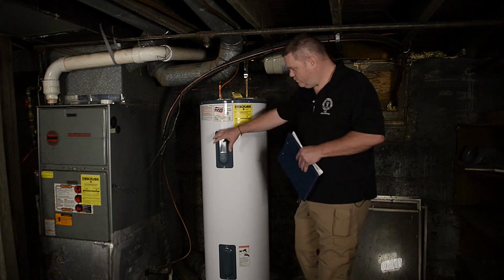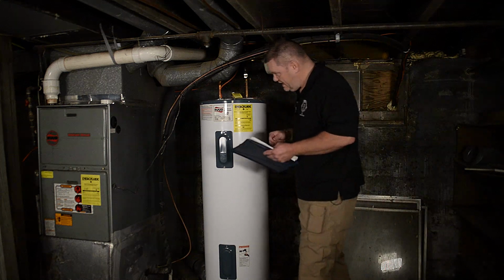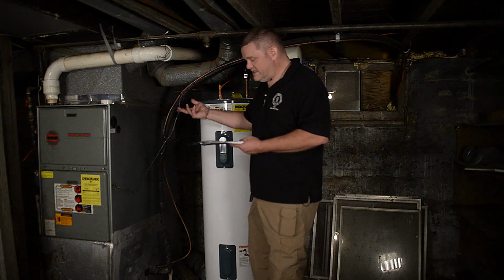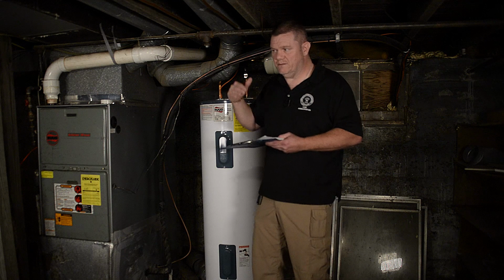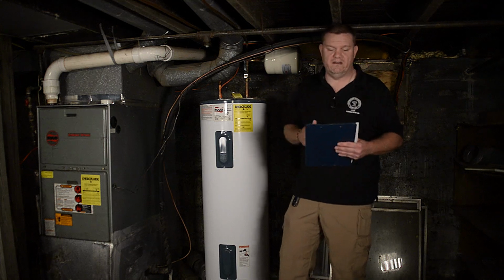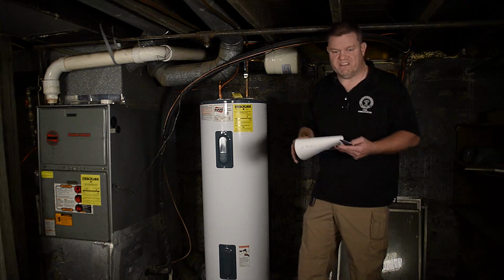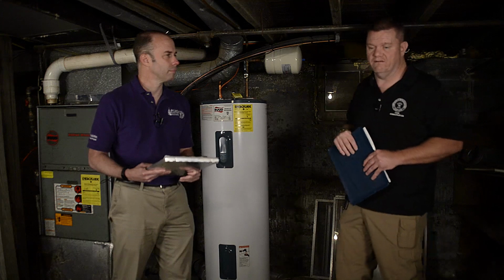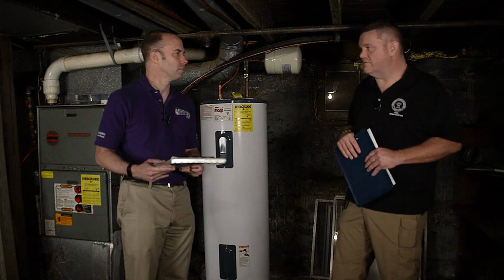Rental Interior Inspection - Mechanical and Electrical Equipment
In this webinar series, the City of Hagerstown's Planning and Code Administration conducts a walkthrough of items inspected during a Rental Interior Inspection.

In the fourth episode, we will be looking at mechanical and electrical equipment.

*Please be advised that this is not a comprehensive list and does not cover all aspects of an inspection.*